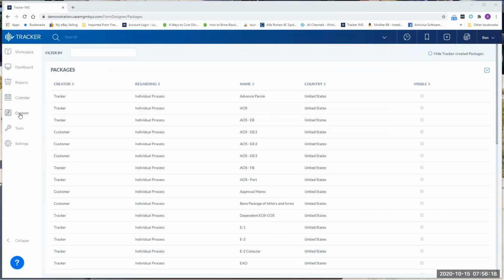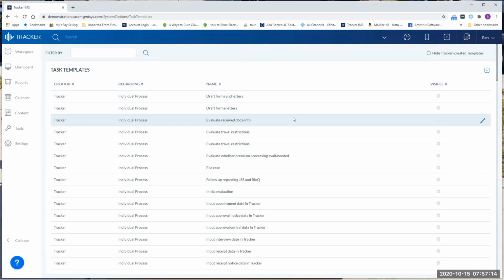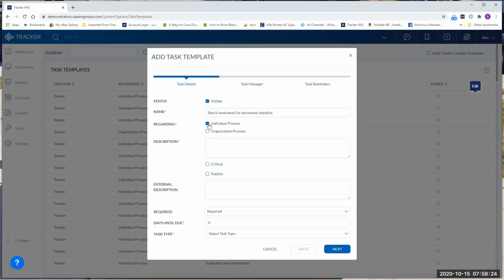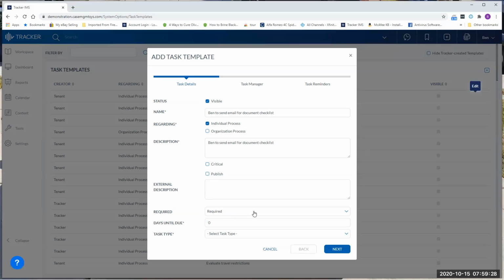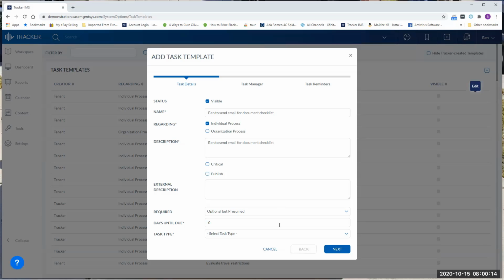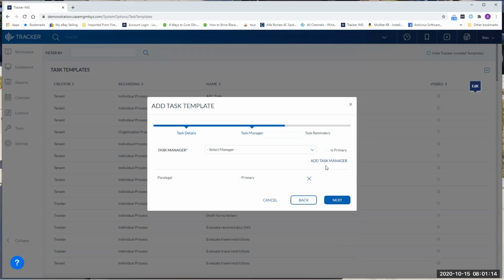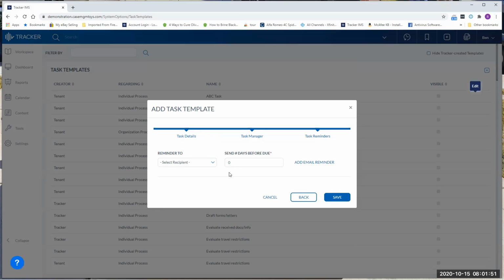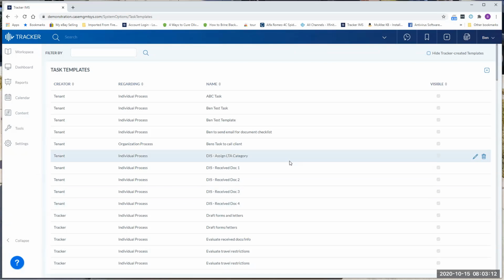Add a Task Template